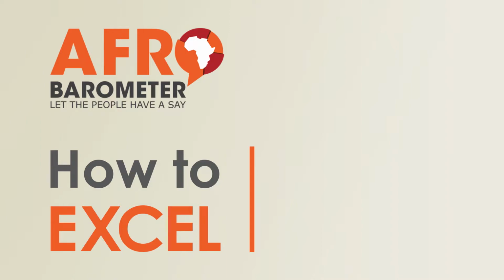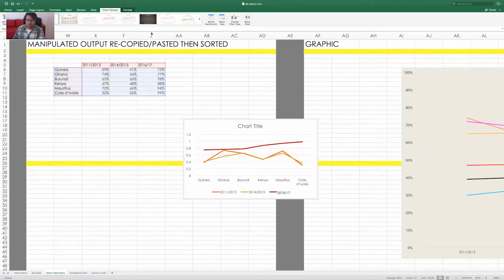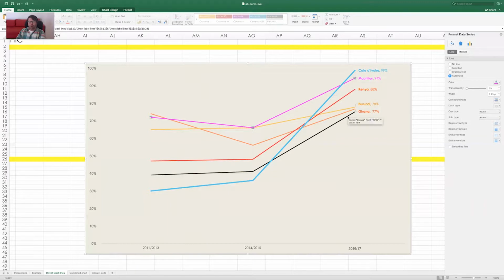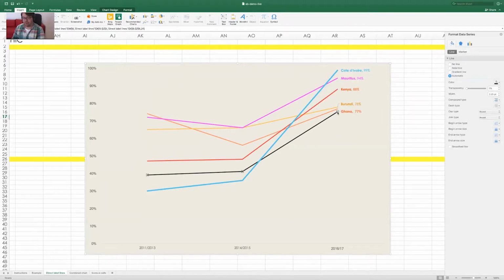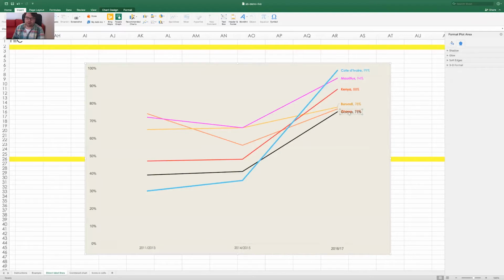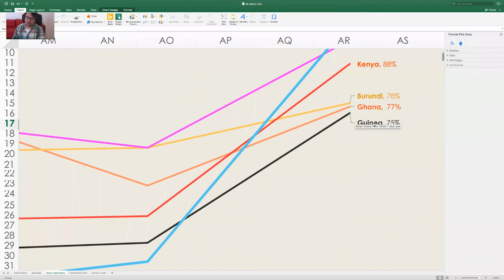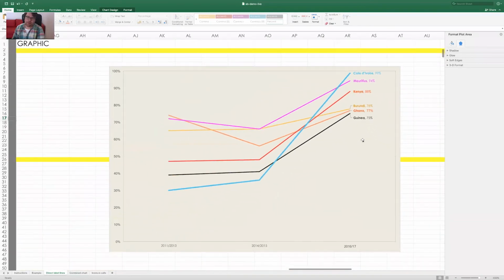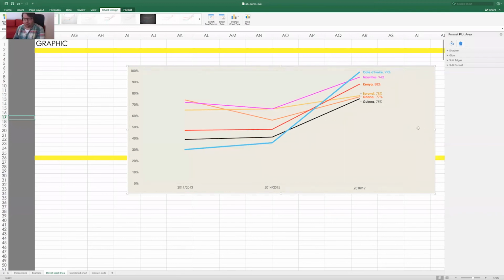Afrobarometer, How to Excel: Lesson 4, direct labelling for line charts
Direct labelling is generally preferred to using legends. In this lesson, we look at how to add direct labels to line charts.